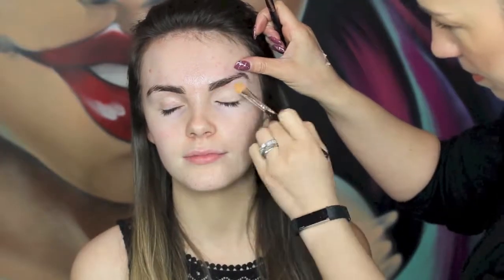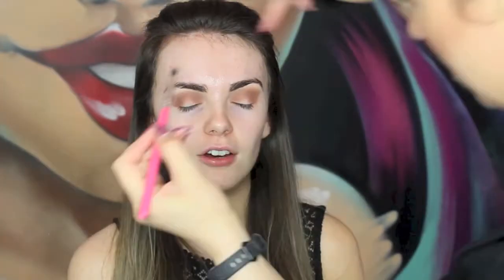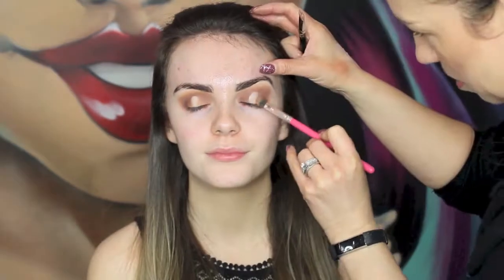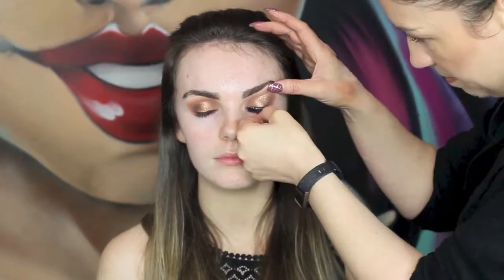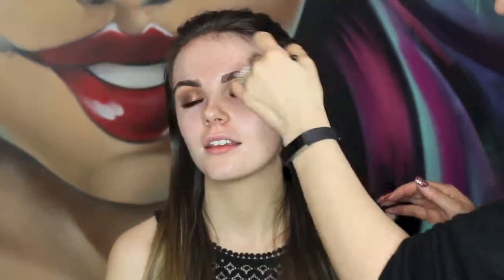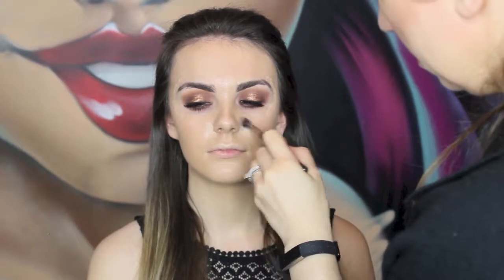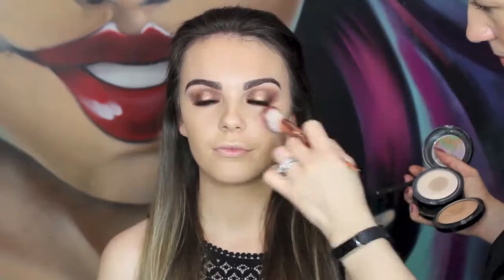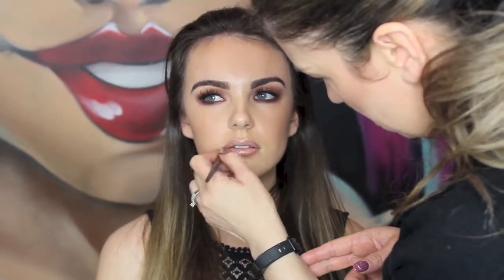BRONZE SMOKEY EYE MAKEUP TUTORIAL | Violet Voss | Holy Grail Palette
This is a bronze smokey spotlight eye makeup tutorial using the Violet Voss Holy Grail palette

Its my first time speaking for the tutorial so please be kind!